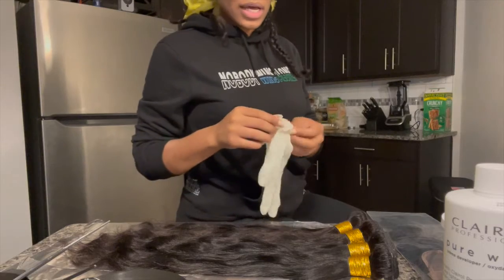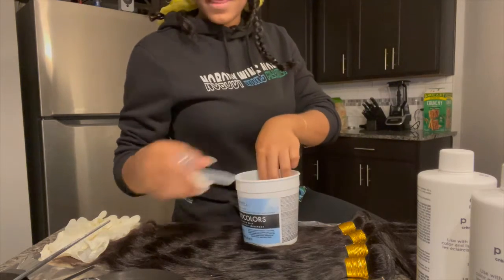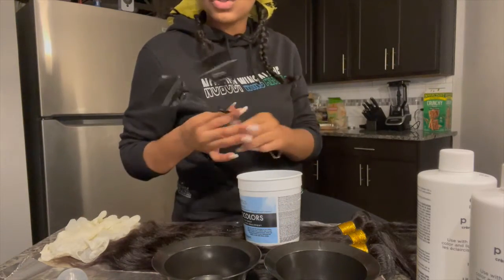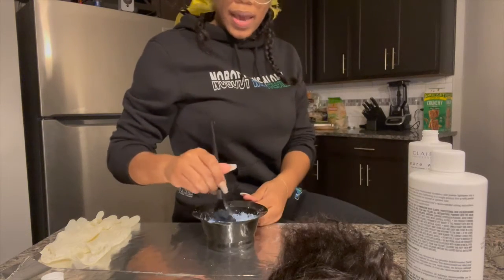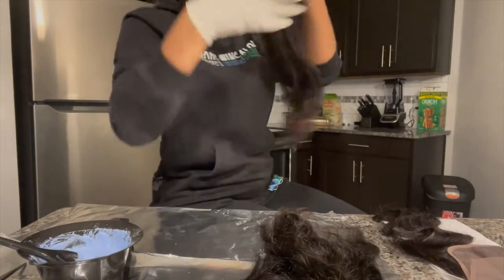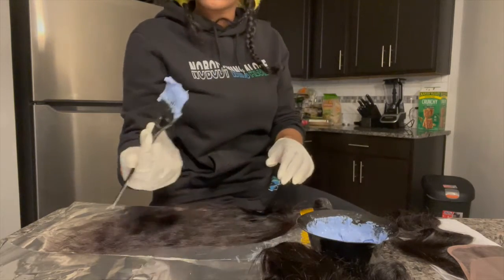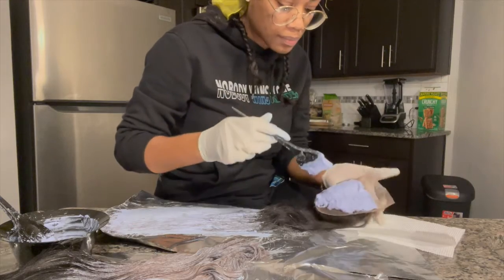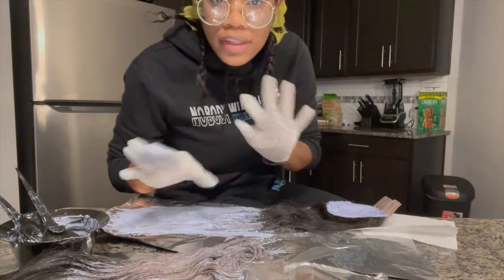Bleaching Long Hair Part 1| Bundles & Closure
There will be a part 1 and 2 of this video.
Dying the hair will be in part 2.

30 volume developer
40 volume developer
bleach powder (blue)
gloves
foil
2 bowls
1 comb
2 dye brushes

Quick Snacks Energy Bites | Cooking With Savvie

 Waffle Maker Unboxing & How To| Cooking with Savvie

Shop Instagram: @shopsavvieyoung